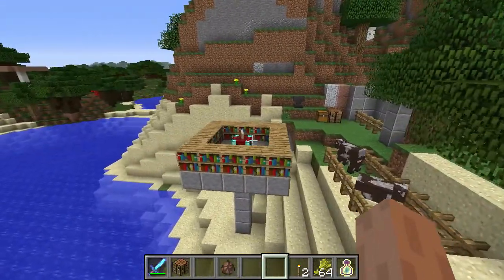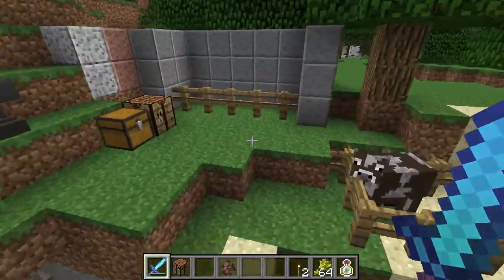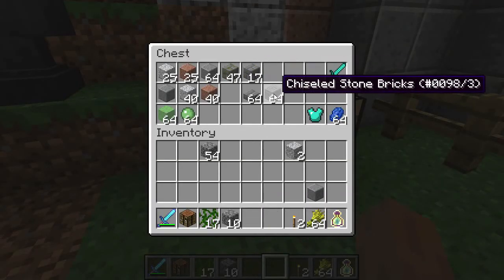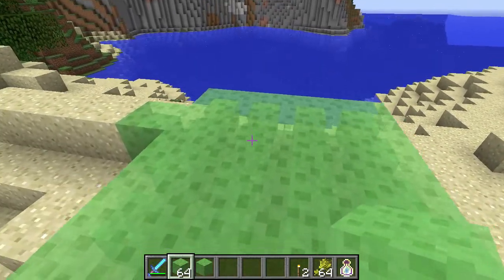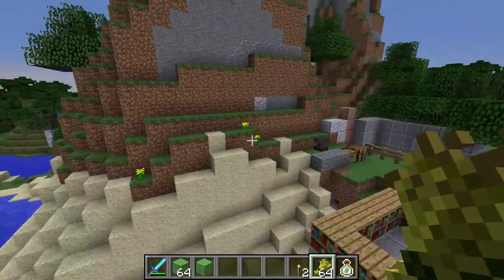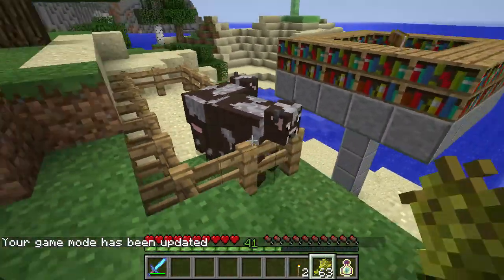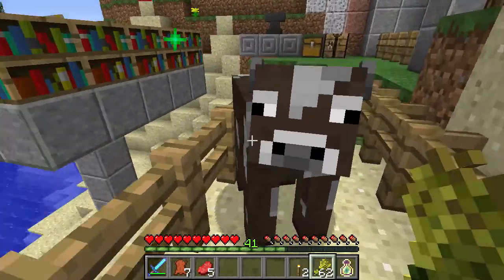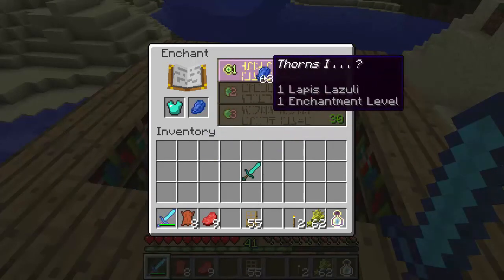★ Minecraft 1.8 - 14w02c Snapshot - New Blocks, New Enchanting, and More!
Snapshot time once again! New blocks are in Minecraft and some of them are pretty interesting!

We have three new decorative or building blocks, Andesite, Diorite, and Granite and we have a new Slime Block that can be used to bounce around!

Doors are now STACKABLE! YEAH! haha. We have new enchanting procedures and villager breeding and trading is changed from what it was before!

Also, you can now quicken the rate at which baby animals grow just by right clicking on them with their desired food and I'm sure there are plenty of other things, but I can't remember them all right now haha. Enjoy!